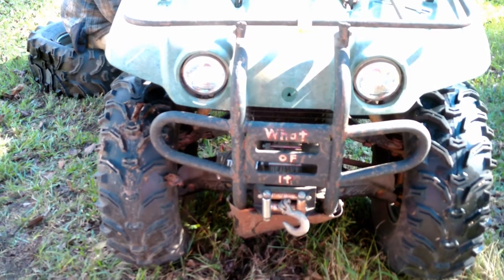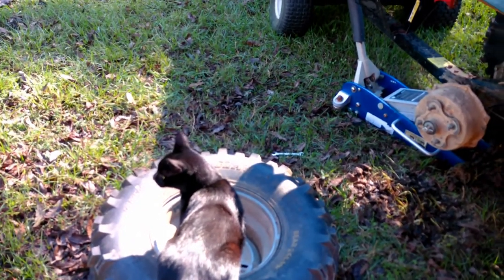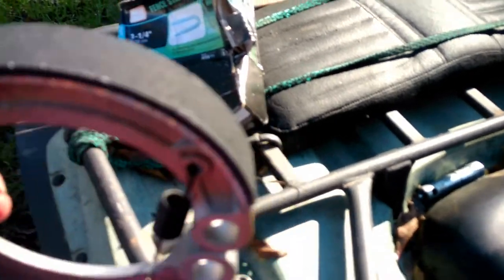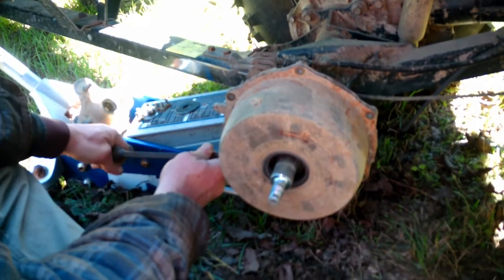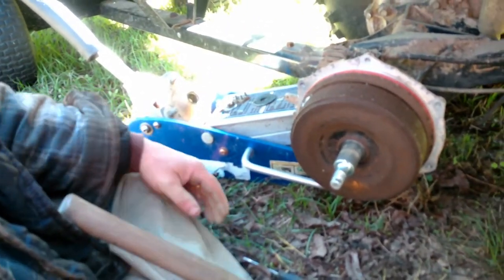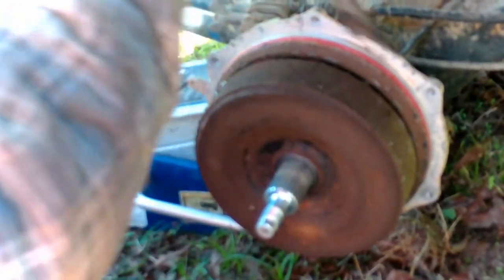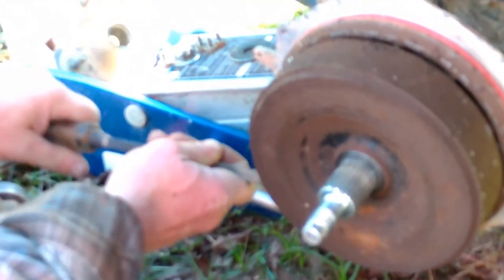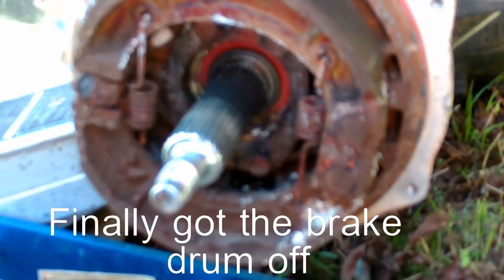Big Bear + Brake Job + DIY = Save Money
Thankful that My Husband just gets in there and figures stuff out..He is an Electrician..but knows a little bit of everything..lol
 Changing front and rear brakes...
Rear has never been replaced...
Maintenance is very important...
Been a great bike and size for me.. Slowly try to ride again and see if I can..

Having 4 wheeler(s) for work and pleasure..is a great tool to have on any homestead. This was very necessary and fun for me shortly after buying the homestead . Makes alot of heavy chores much easier to handle by your self.